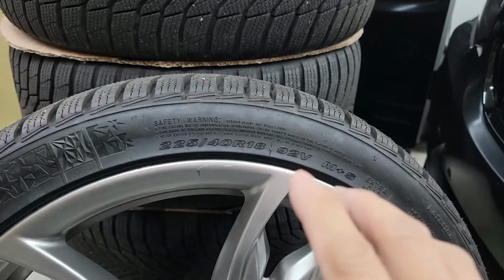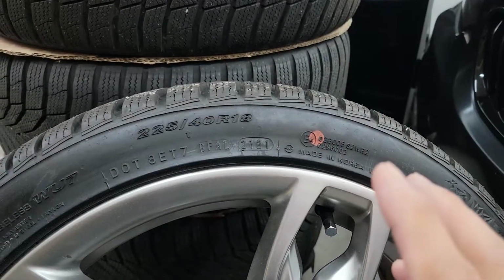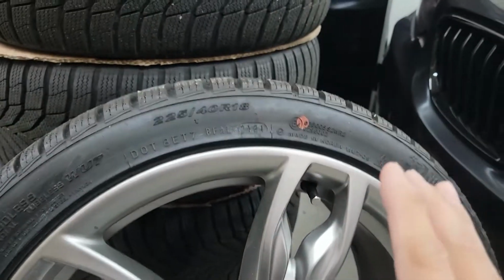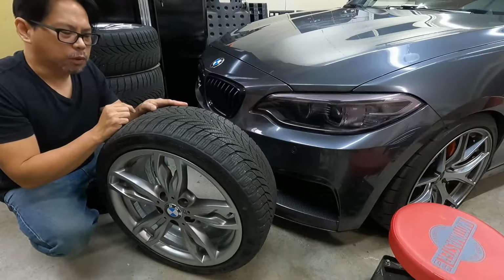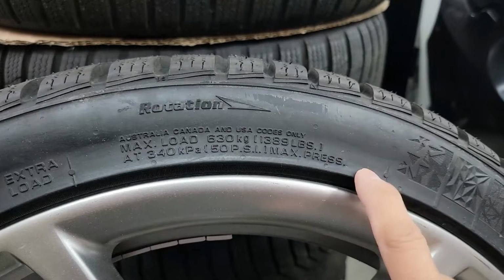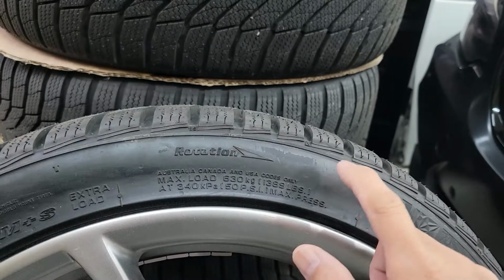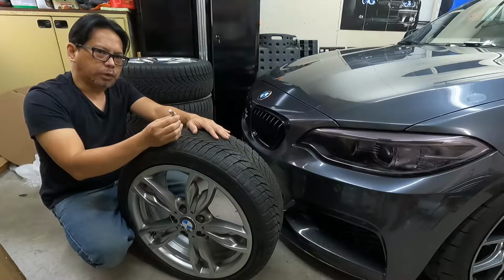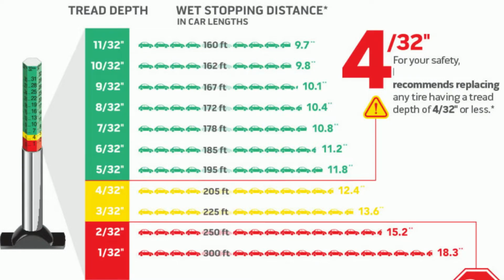Tire blowout causes & also how to measure winter tire treads if still safe for driving.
In this video I will be explaining the causes of tire blowout and how to prevent it.
Also how to check if your winter tires are still safe to use on winter driving.

Ed Car DIY is a participant in the Amazon Services LLC Associates Program, an affiliate advertising program designed to provide a means for sites to earn advertising fees by advertising and linking to Amazon.com.

Chemical Guys Leather Care Kit
Castrol Edge 5W40
BMW Coolant
Chemical Guys Inner Clean
Plastic Welding Gun 100w
Bondo Glazing & Spot Putty
Ancel BA101 (Battery Tester)
Dremel 4000 (38 pc kit)
Jansite smart wireless air compressor
Oil pan thread repair kit
Powerstop Z26 Front brake kit
Powerstop Z26 Rear brake kit
Carbon fiber eyelids
Sandpaper wheel Dremel bit
Dremel 3000
Carbon fiber burnt blue stainless steel exhaust tips
Underhood work light bar
VVIVID light smoke headlight tint
NOCO GENIUS 1
NOCO GENIUS 2
NOCO GENIUS 5
NOCO GENIUS 10
NOCO BOOST PLUS GB 20
NOCO BOOST PLUS GB 40
NOCO BOOST XL GB 50
VVIVID HEADLIGHT OR TAIL LIGHT TINT WRAP
OIL CATCH CAN HOSE HEAT WRAP
FARADAY POUCH (KEY SIGNAL BLOCKER)
KEY FOB BATTERY REPLACEMENT(CR2450)
3M DOUBLE SIDED TAPE
CARBON LOOK WINGLETS
LIQUIMOLY CERATEC
LIQUIMOLY ENGINE FLUSH
LED UNDERGLOW
CAR WIRELESS CELLPHONE CHARGER
AUTO DETAILING BRUSH KIT (5PCS)
OIL CATCH CAN
GOPRO HERO 9
128GB MICRO SD CARD
INTAKE VALVE CLEANER
3 INCH EXHAUST CUT OUT W/ REMOTE KEY FOB
M4 STYLE CARBON FIBER REAR SPOILER
M235I CARBON LOOK FRONT SPLITTER
CARBON LOOK REAR DIFFUSER